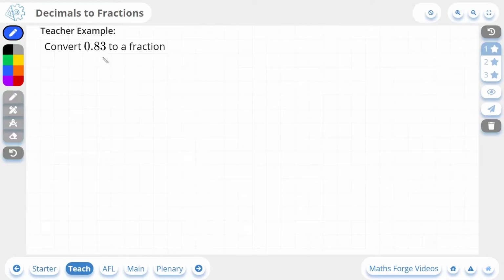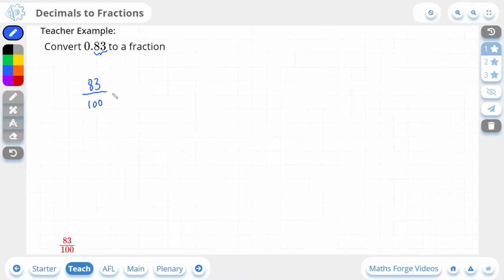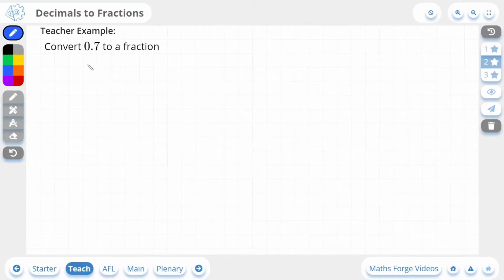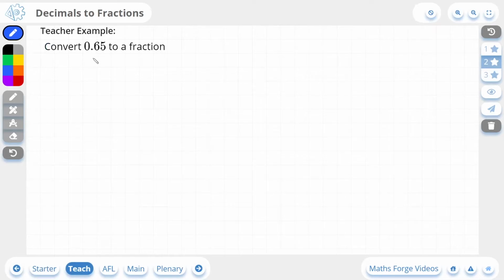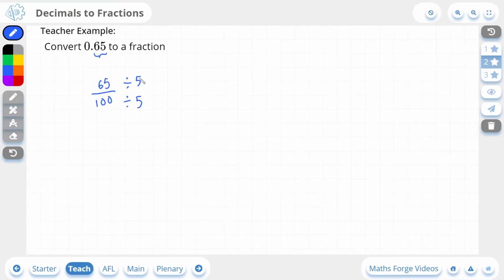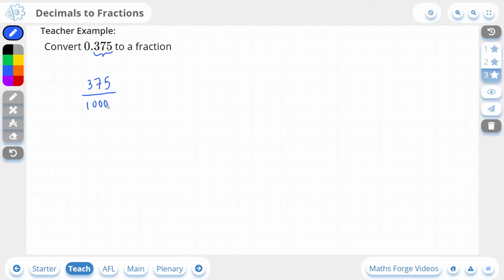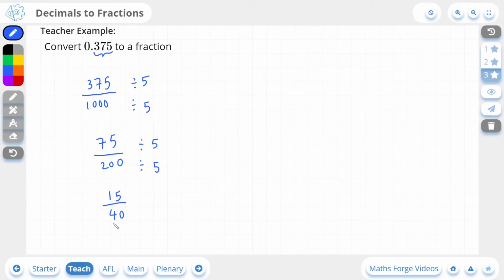Decimals to Fractions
Maths Forge brings you a lesson on how to convert decimals to fractions.